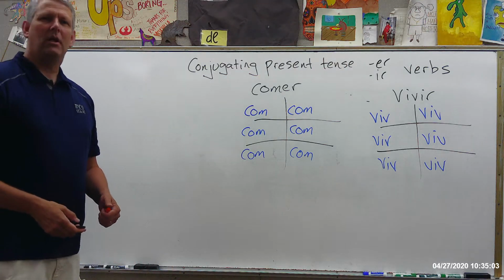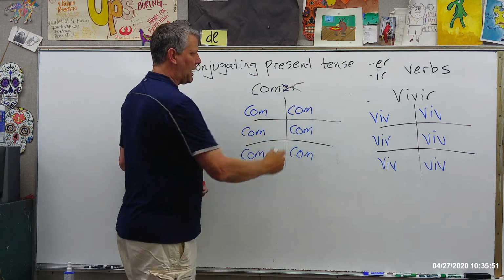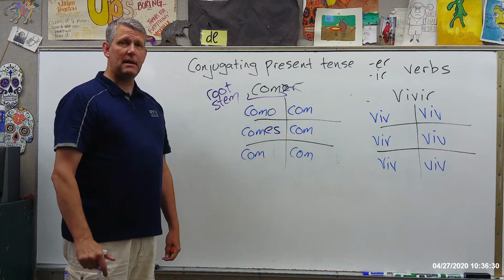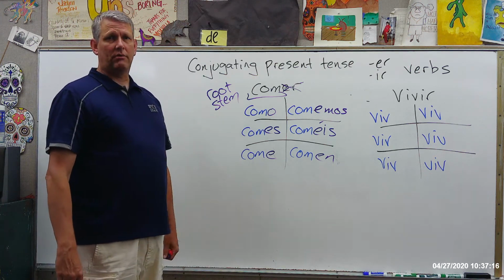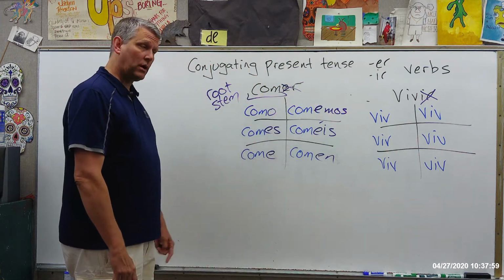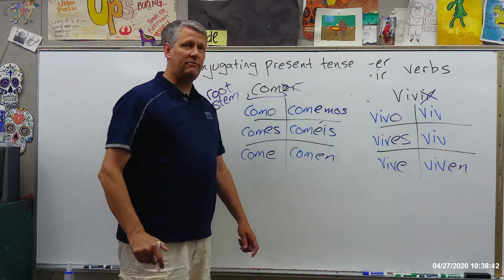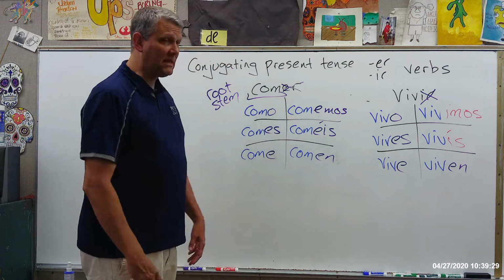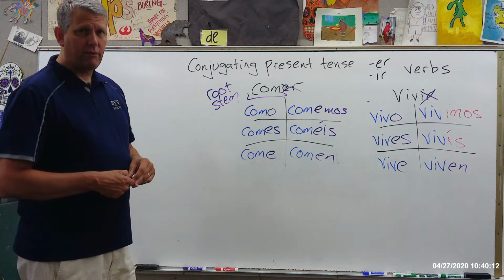Present Tense -er and -ir verbs